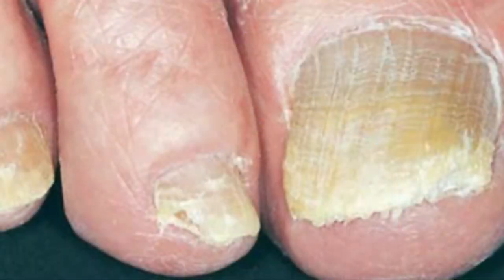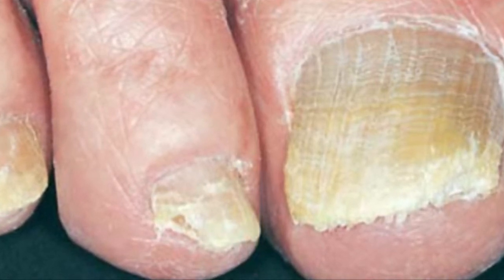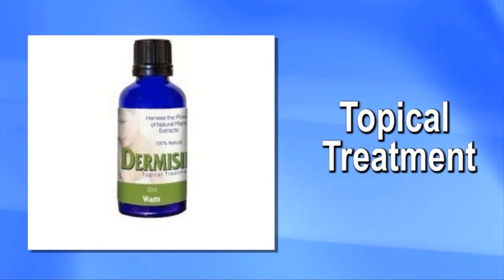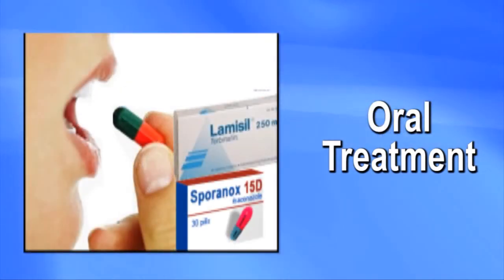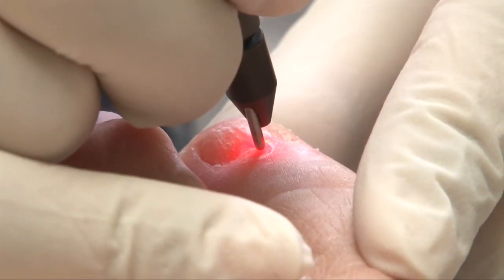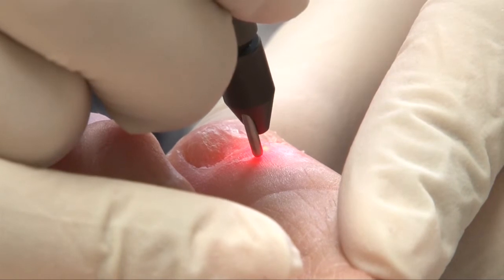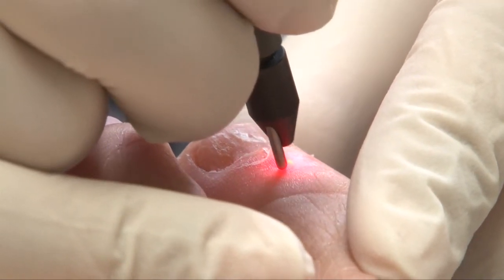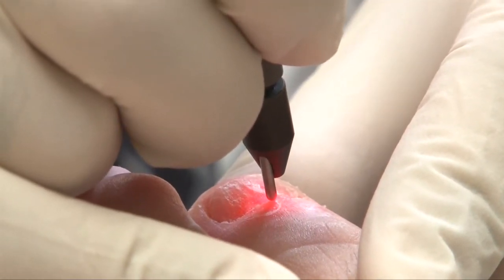Podiatrist Toronto - Fungal Toenail - Sheldon Nadal DPM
On August 26 2010 our  Toronto podiatry office introduced in Canada, laser treatment for toenail fungus or onychomycosis using a long pulsed YAG laser .

A preliminary study performed in Roseville California indicates that up to 75-80% of patients with mild to moderate onychomycosis or fungal toenails will experience a significant improvement following treatment.

The laser is an alternative to topical medications such as Pen Lac, which has limited efficacy, and anti-fungal pills such as Lamisil or Terbinifine or Sporonox, which have associated side effects.

With our laser, there is usually very little discomfort, anaesthetic is unnecessary and you may walk and resume normal activities immediately after your toenail fungal infection treatment

Currently, several lasers are being marketed to Toronto Ontario podiatrists for the treatment of fungal toenails. They include the CoolBreeze or CoolTouch Laser by NuStar lasers, the Pinpoint or Pinpointe laser by Patholase and the Genesis laser by Cutera. Other lasers for nail fungus include the Q-Clear laser and the Fotona laser
Please call our Toronto foot clinic at today to find out how we can help you with your toe nails.

What is Fungus? Fungus is a primitive plant-like organism that can invade fingernails and toenails and the skin. When foot fungus infects the skin, the condition is called Athlete's Foot (or Athletes foot).

What is a nail fungus?  When fungus infects the finger nail or toe nail and the skin under the nail, it is called onychomycosis.
How do you get nail fungus? The most likely cause of toenail fungus is our shoes.Keeping our feet in a dark, sweaty environment such as that provided by shoes can result in fungus on a toenail.

Fungal nails refers to any number of fungal nail infections that can occur on the foot. Since fungal nails are usually more resistant and more difficult to treat than Athlete's Foot, topical or oral antifungal medications may be prescribed. Note: Please consult a physician before taking any medications. Permanent nail removal is another possible form of treatment for tenacious fungal nails.

Preventing Fungal Nail Infections

After a fungal nail infection has cleared up, take steps to prevent the infection from recurring. Keeping fungi at bay will help prevent a fungal infection of the skin from reinfecting the nail. Before bed, thoroughly wash and dry your feet, and apply a nonprescription antifungalantifungal cream to the entire foot from the ankle down. Use the cream every night, then gradually apply it less often. Keep your feet dry. Dry feet are less likely to become infected. Apply powder to your dry feet after you take a shower or bath.

Other suggestions for preventing fungal nails include:
• Don't share nail clippers or nail files with others.
• Don't share shoes or socks with others.
• Try not to injure your nail, such as by cutting it too short (trauma to the nail may lead to infections).
• Wear dry cotton socks and change them two or three times a day if necessary.
• Wear dry shoes that allow air to circulate around your feet (tight, enclosed, moist shoes contribute to fungal toenail infections).
• Wear shower sandals or shower shoes when you are at a public pool or shower.
Prevention

Follow basic foot care guidelines and, more than likely, you can head off most common foot fungus problems.

586 Eglinton Avenue E. Suite 501
Toronto, Ontario M4P1P2